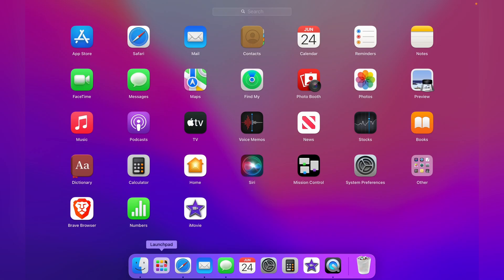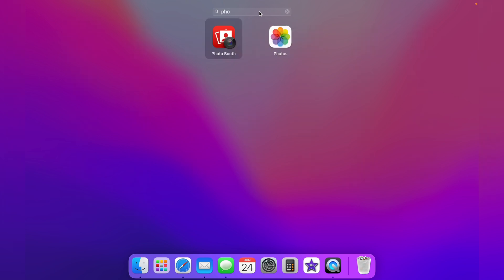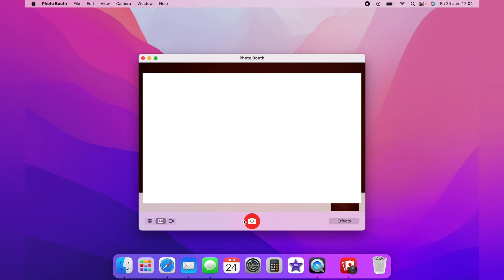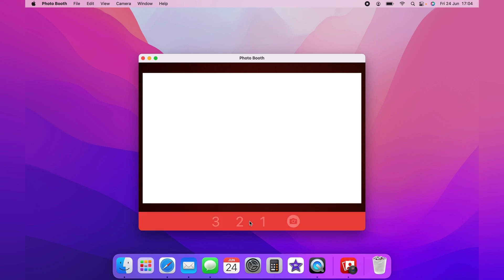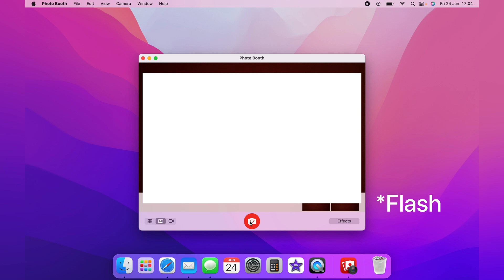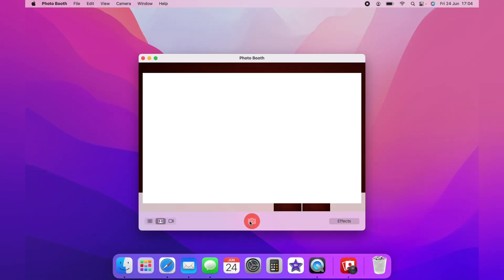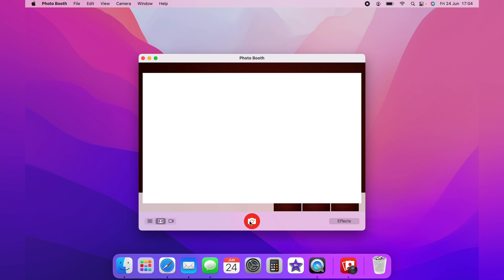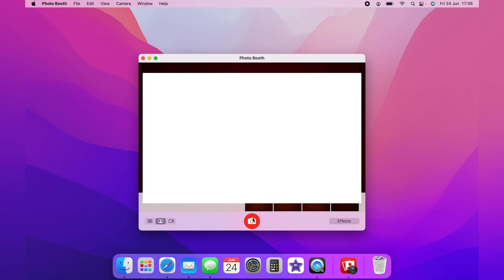How to Take a Selfie Photo on Macbook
In todays video we are going to learn How to Take a Selfie Photo on Macbook this will work for any Mac iMac, Air, etc.